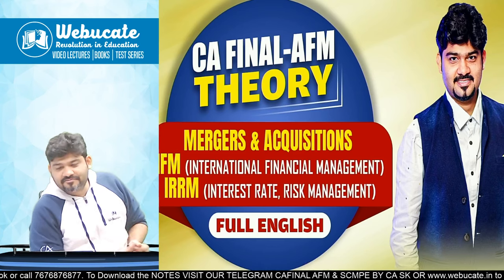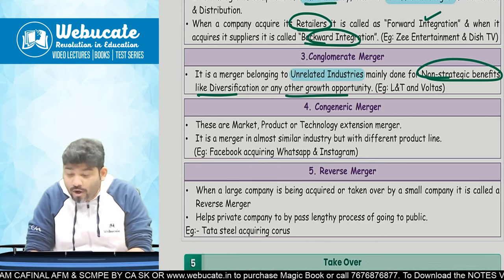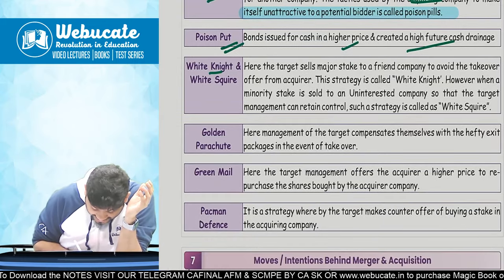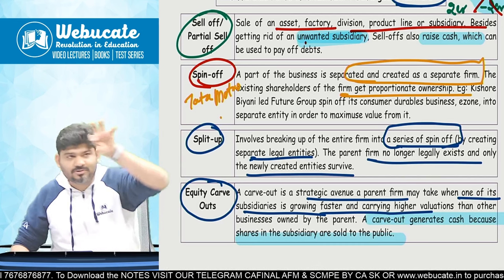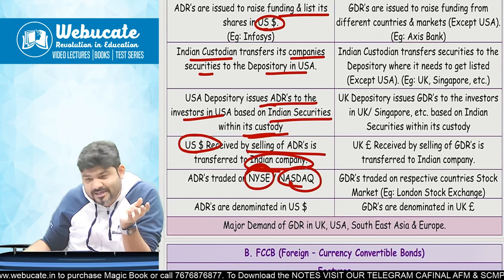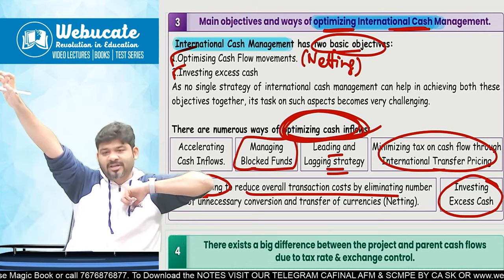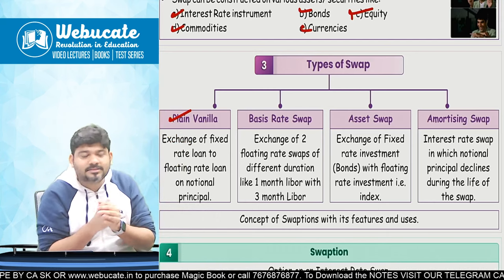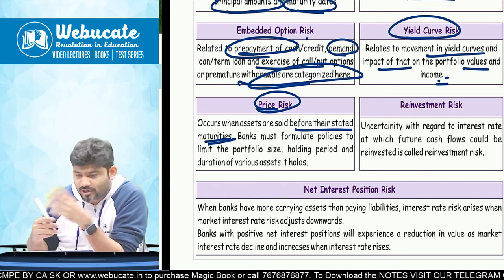AFM THEORY (M&A, IFM, IRRM)